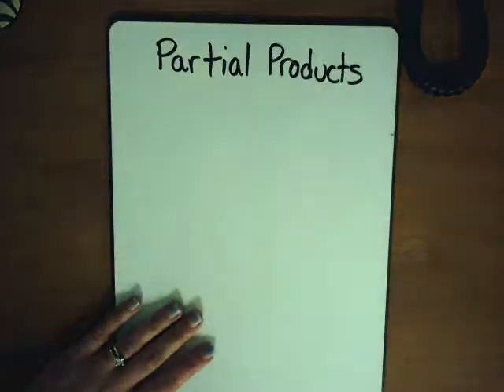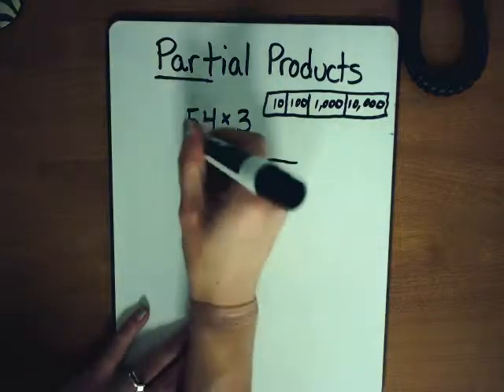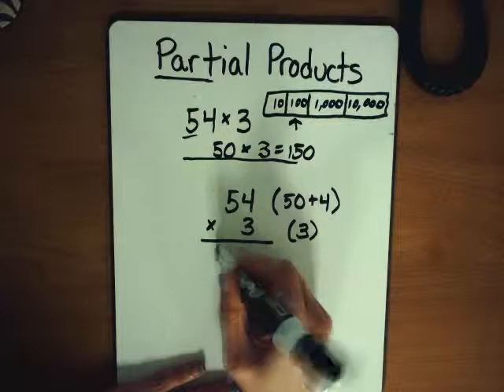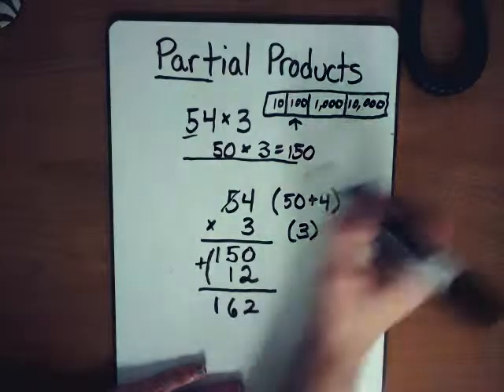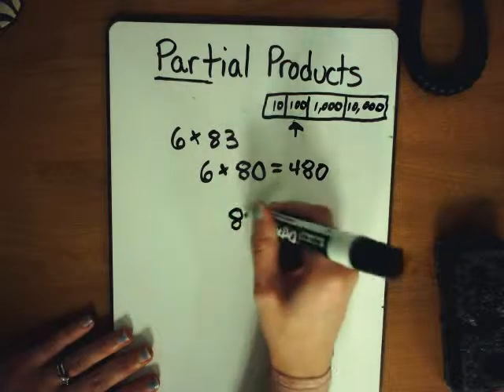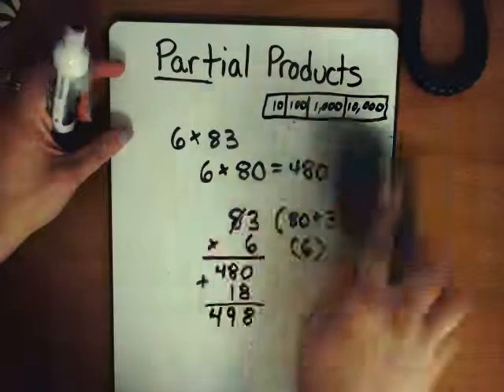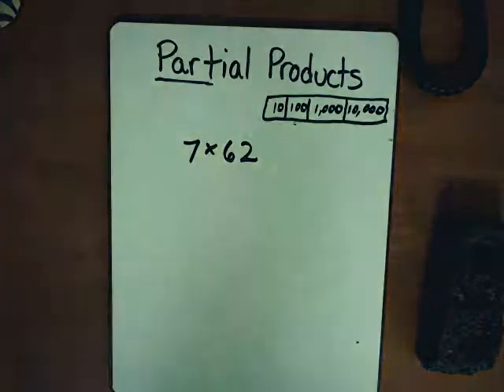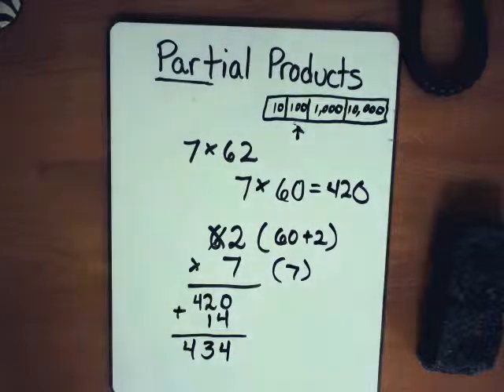5-5 Partial Products with 1 digit multipliers